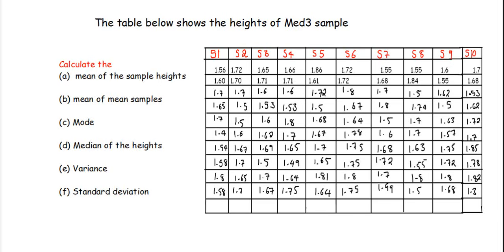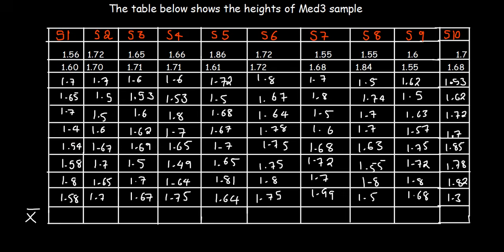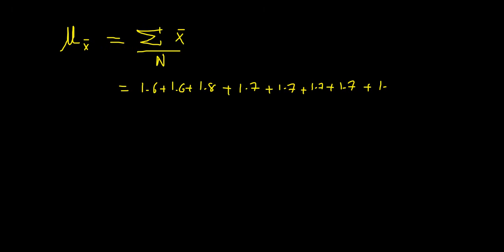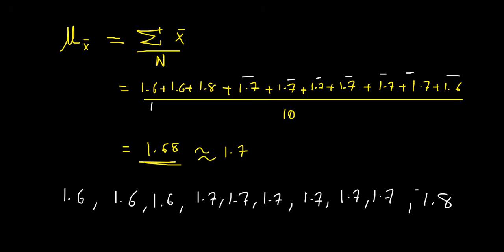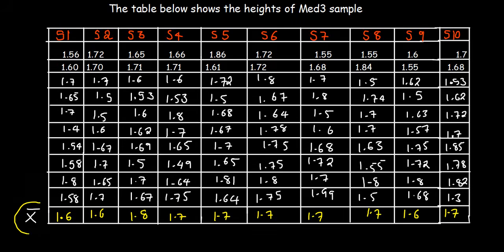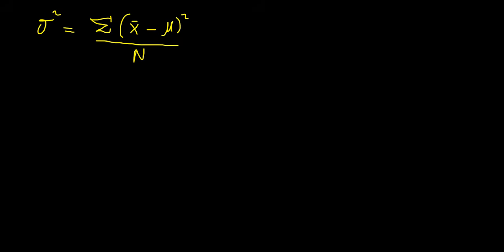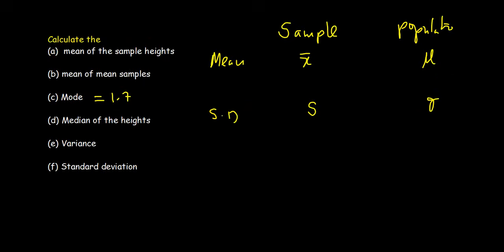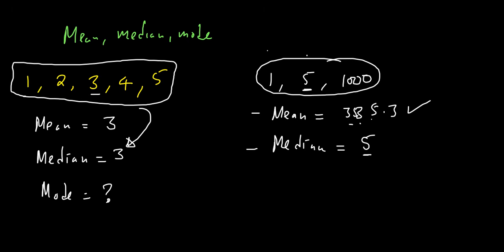MEAN, MODE, MEDIAN, STANDARD DEVIATION